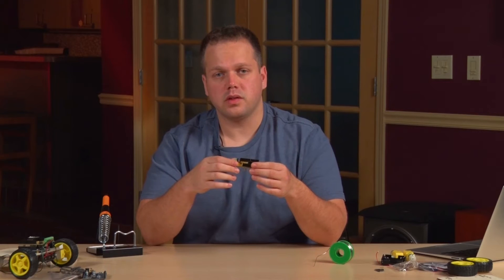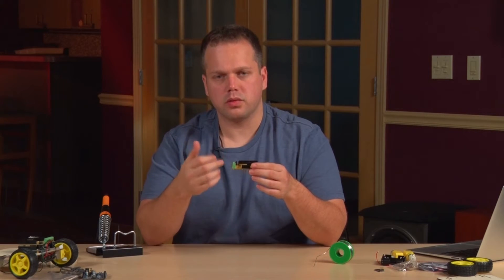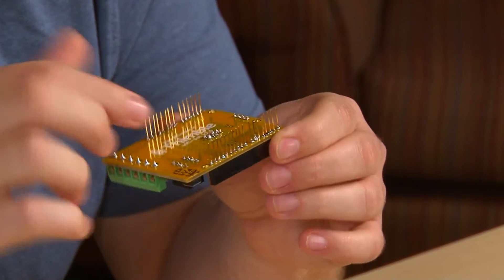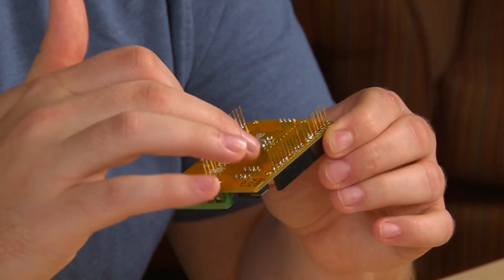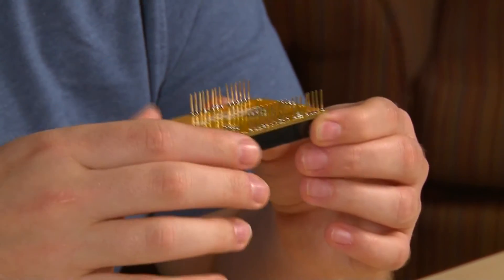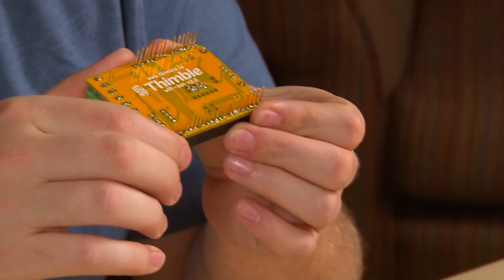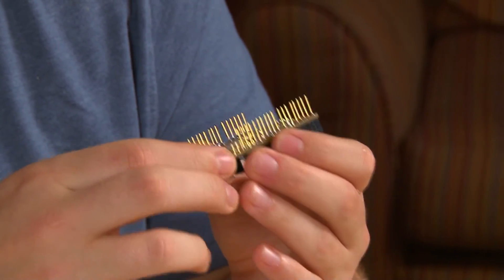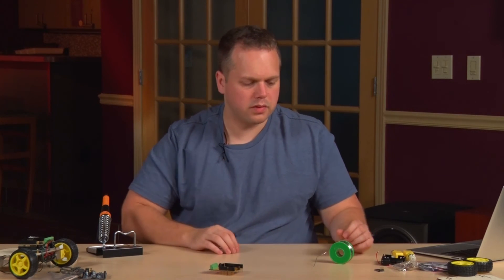Thimble Kit1 - WifiBot - Visual Inspection of Solder Joints